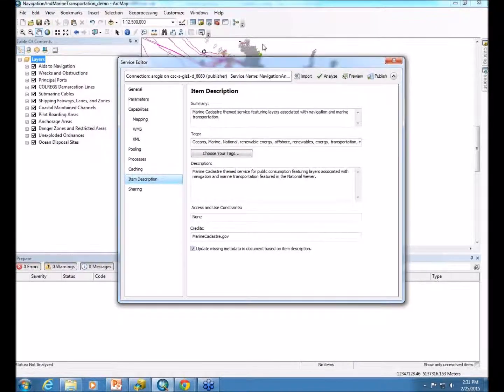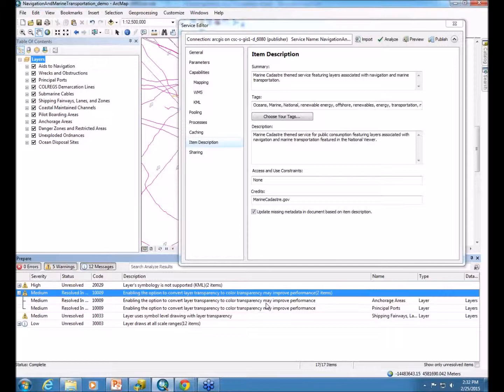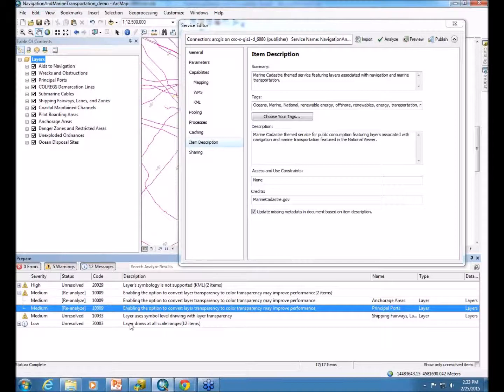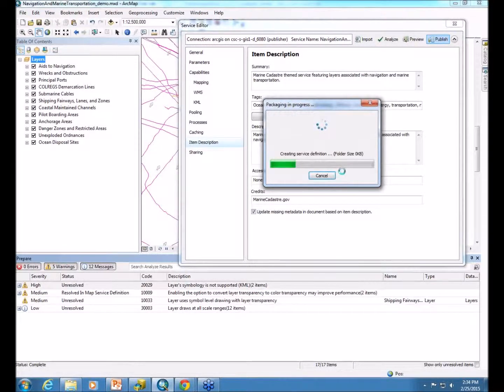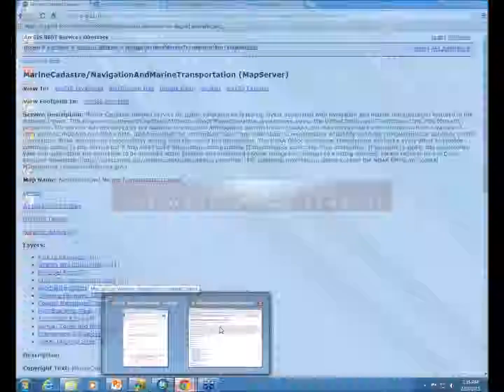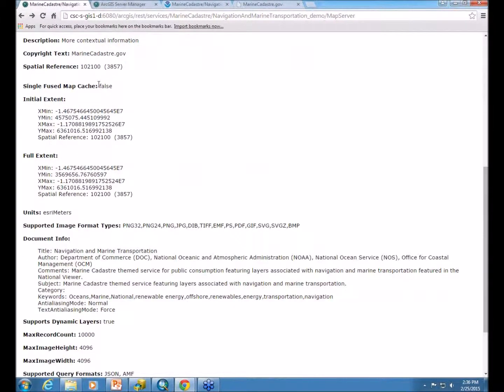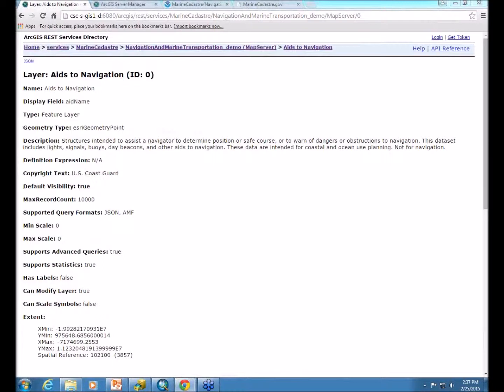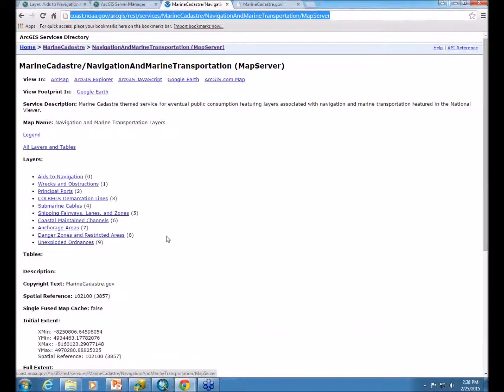Arcserver 10.3 Training: Publishing your service, Part 2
A live demonstration of ArcServer 10.3. Widely used in the web GIS community to publish and manage mapping services, we will be discussing workflows, configurations, and best practices for managing and publishing mapping services from this platform. In addition, we will discuss how the West Coast Ocean Data Portal uses and consumes mapping services.

Presenter
Anna Verrill GISP, NOAA Office for Coastal Management will be leading the demonstration. Anna is a Senior Geospatial Analyst who has been publishing services and data for the MarineCadastre.gov project for three years. Anna has been working in the desktop and web GIS world for over a decade, including four years in the Cayman Islands. Anna lives in Charleston, SC with her dog Nemo!